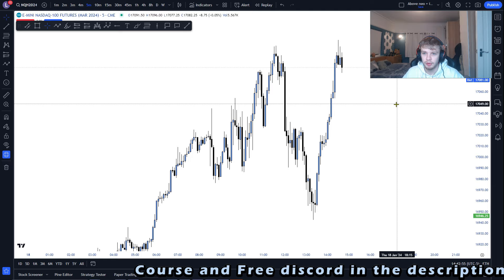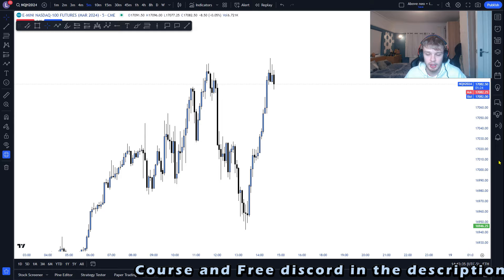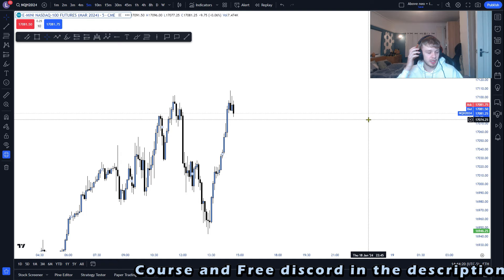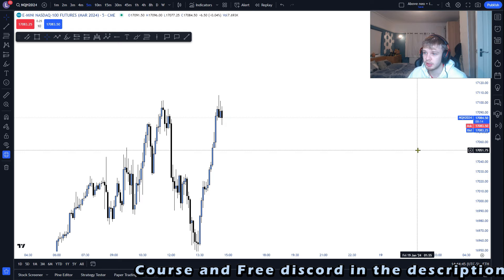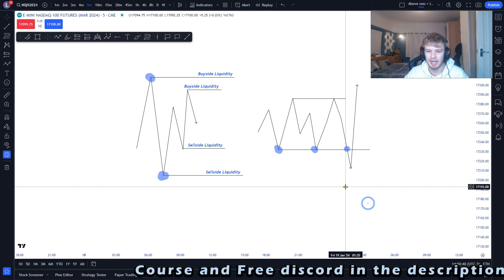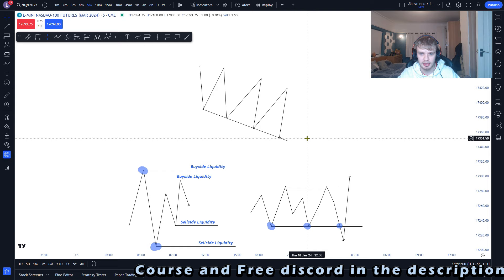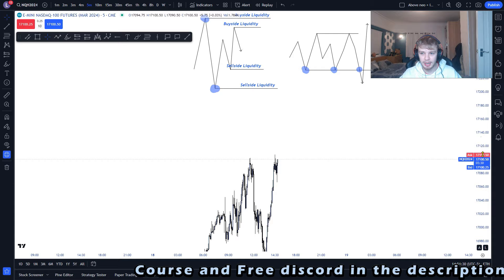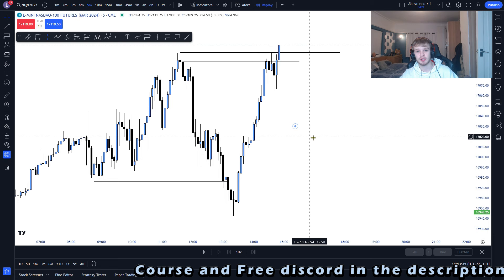Watch This Extremely Simplified Video On How To MASTER LIQUIDITY (ict concept)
The only video you need to watch on LIQUIDITY